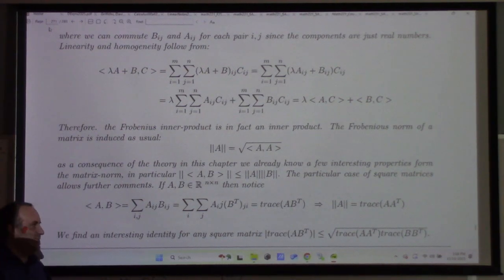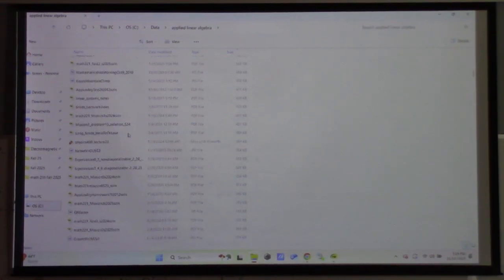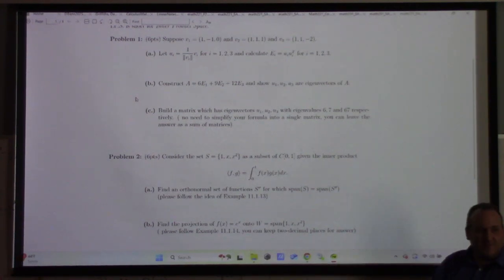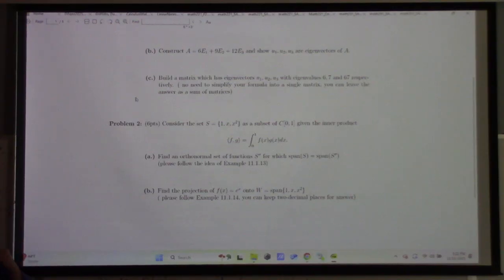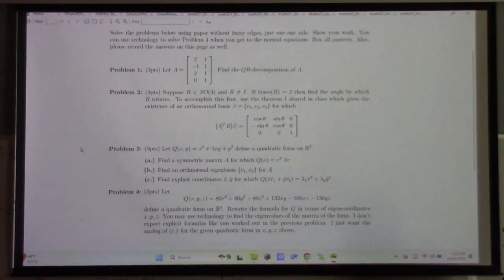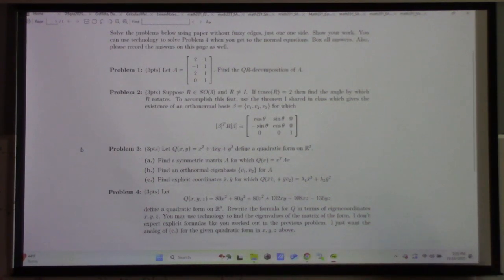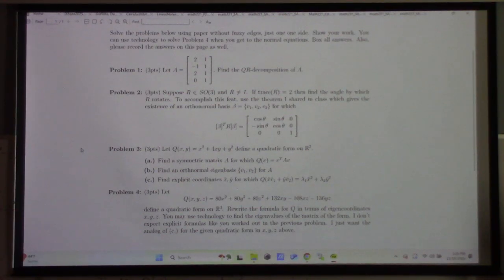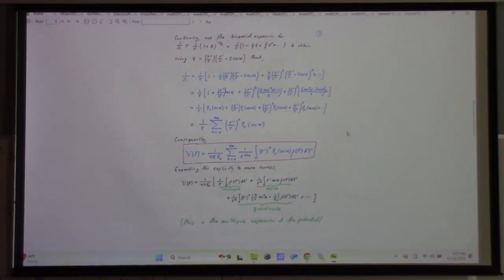Applied Linear: spectral theorem reverse engineering, inner product spaces, 11-11-25 part 2